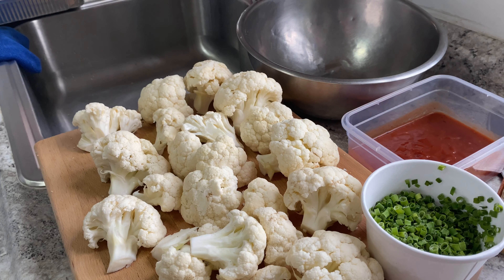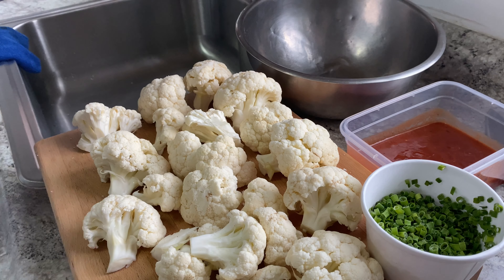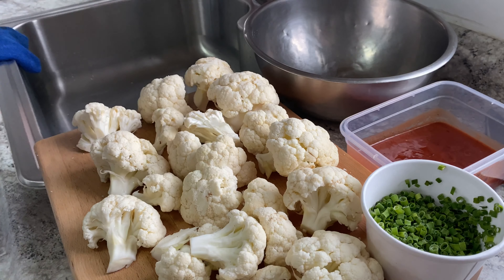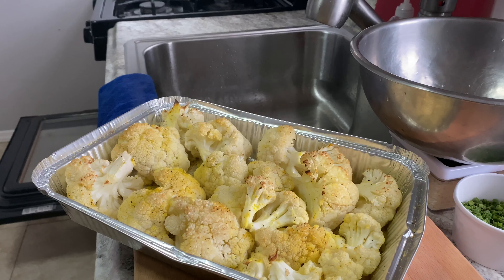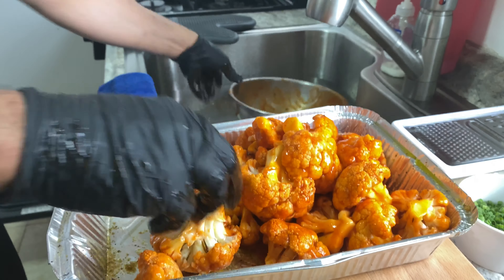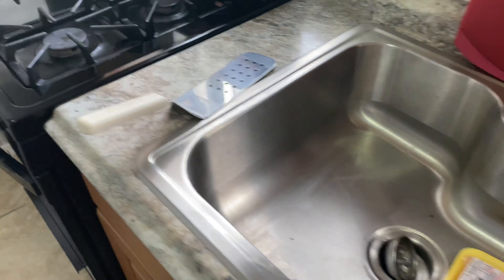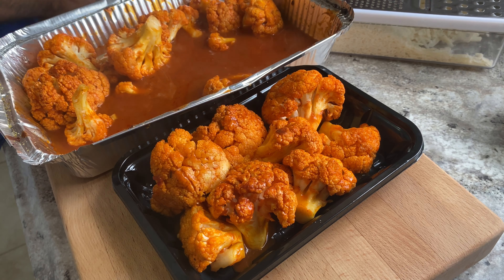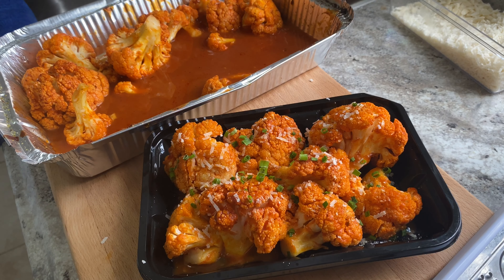Buffalo Cauliflower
First time making buffalo Cauliflower and working with it